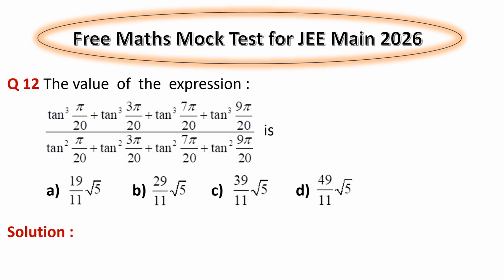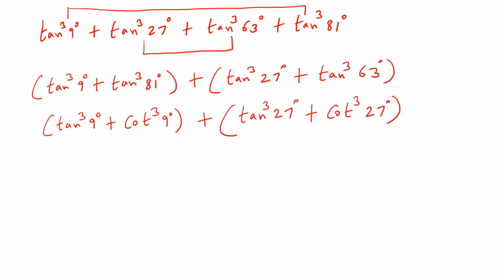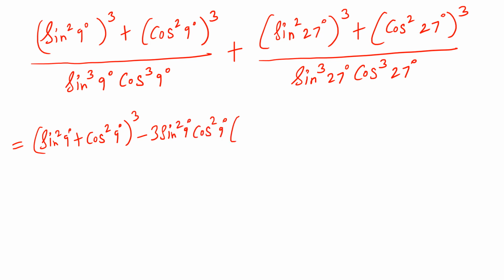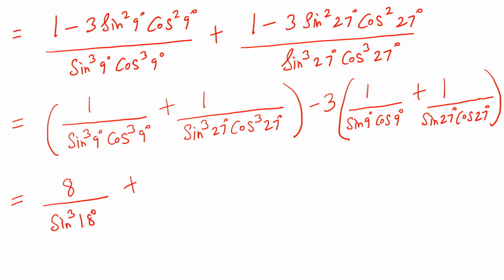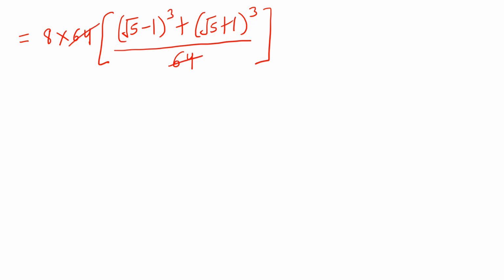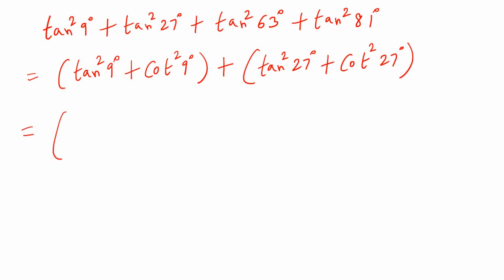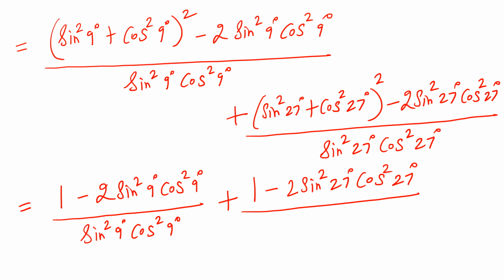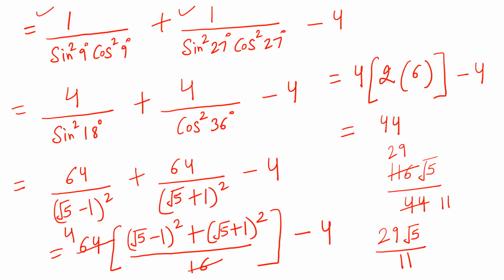Free mock Jee Main 2026 Maths Test | Question 12 Solution | Trigonometry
In this video, i have  discussed  the solution of  Twelfth  Question of Free mock
JEE Main 2026 Maths Test  prepared by me. It is a Question on Trigonometry. Students must attempt this question and watch its solution.

To buy Full Test Series